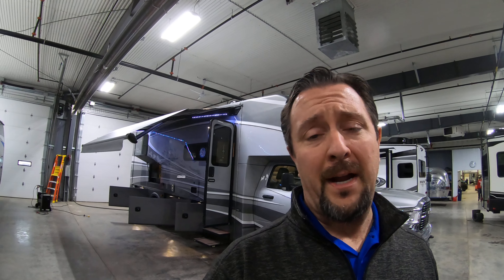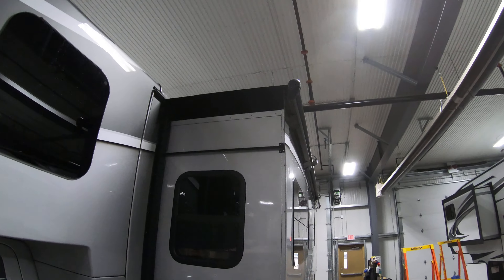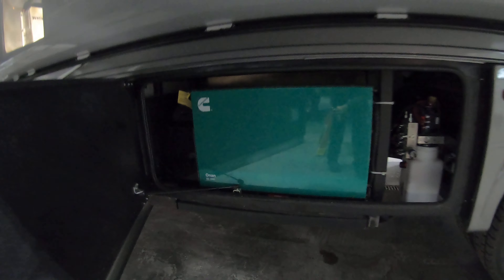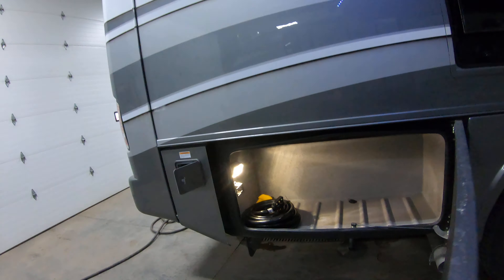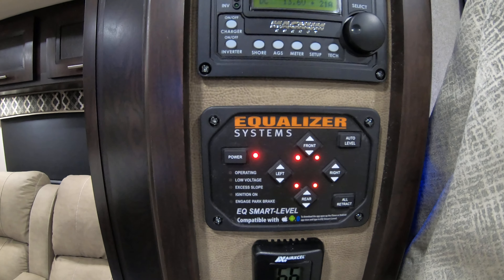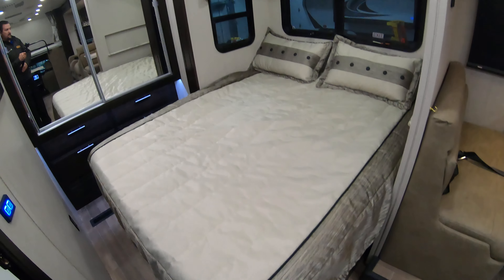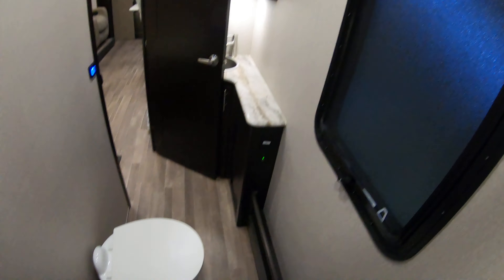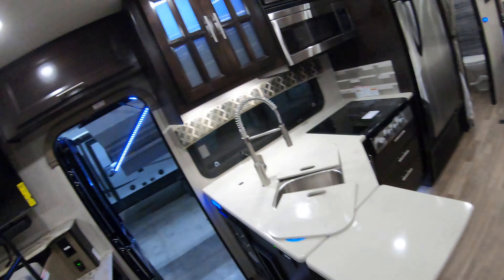2020 Dynamax Isata 5 30 FW Class C with Dodge Cummins with Four Wheel Drive!